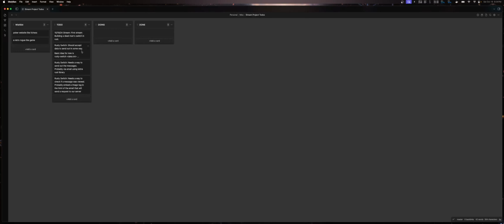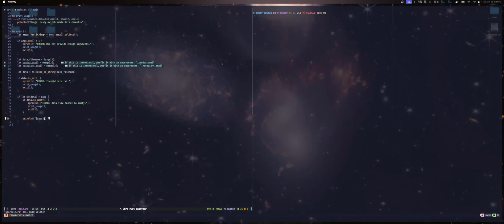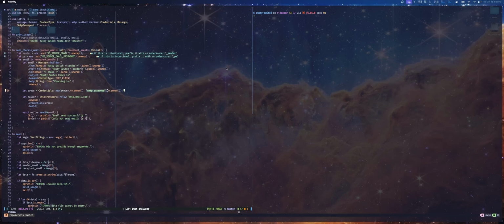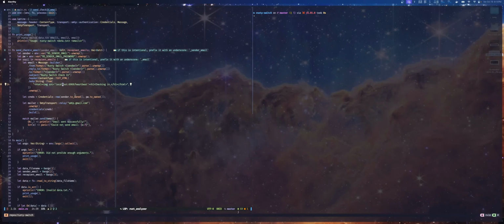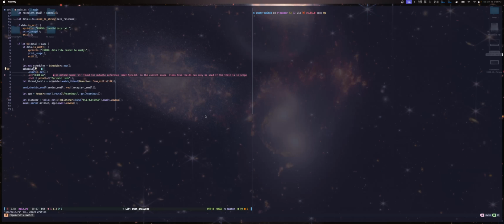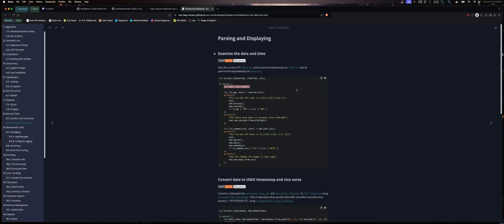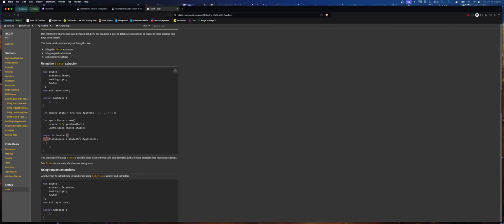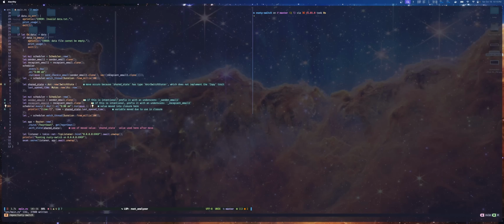Building a dead man's switch in Rust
Chapters:
00:00:00 Intro
00:04:45 Handling Command Line Arguments
00:17:50 Sending Check in Emails
00:48:00 Setting up API server to receive heartbeats
00:59:25 Setting up library to periodically send check in emails
01:18:35 Tracking the last time a check in email was opened
01:52:30 Outro